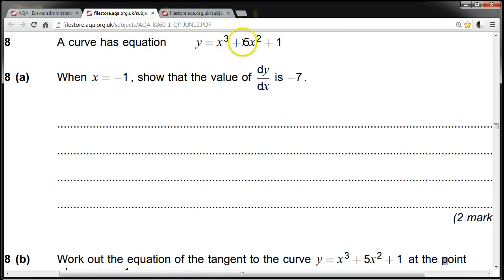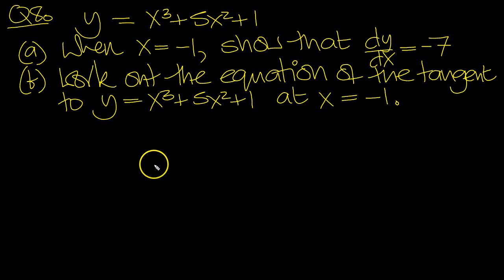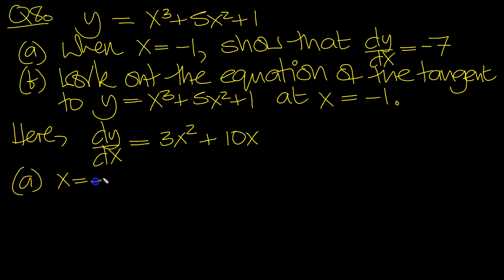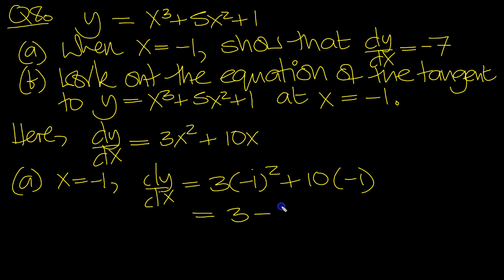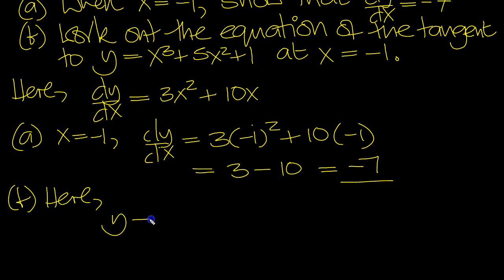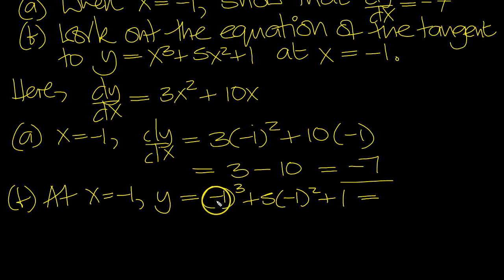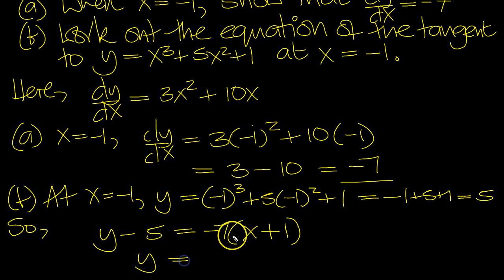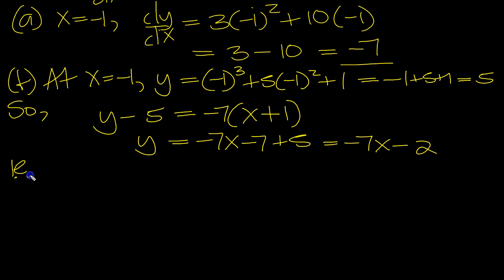GCSE Further Maths AQA June 2012 P1 Q8